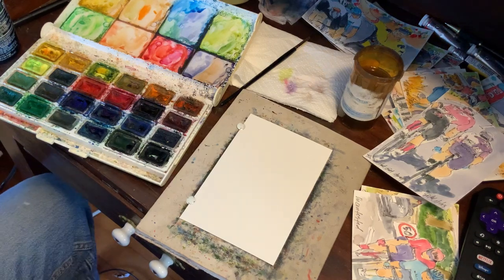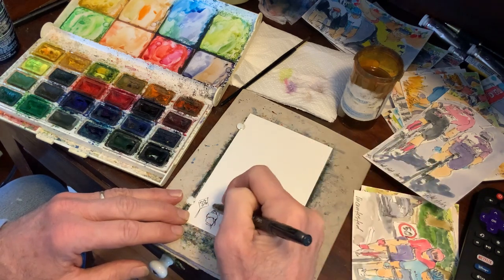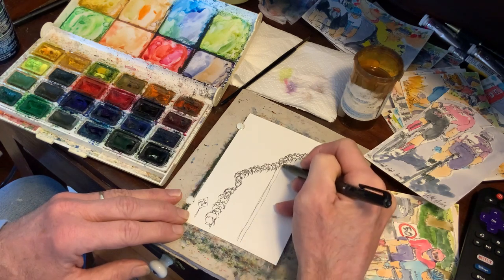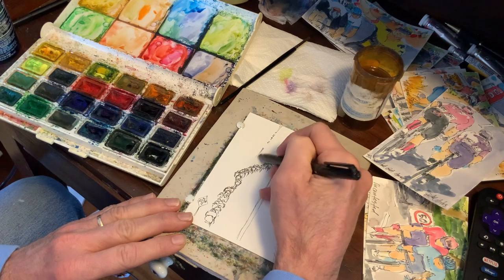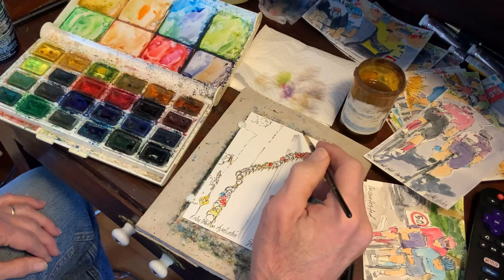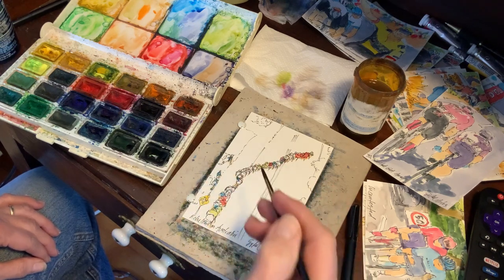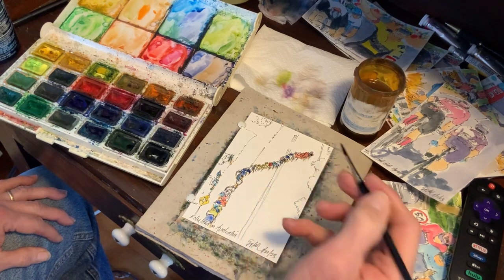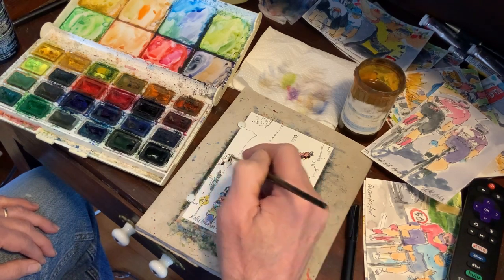Tour Down Under Stage 4 Race and Watercolor Tutorial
This stage, and this painting, was all about the echelons.  Once the crosswinds get into the peloton, the race can get very difficult.  It is a great time for a team to hit the front of the bunch and only give themselves enough room to shelter from the wind leaving everyone else to struggle.  That was what happened on the second lape around Willunga today.  You can see all of my cycling art at theartofcycling.blogspot.com.  With each post you will find a direct link to the painting on my website, greigleach.com, where you will be able to  buy the watercolor artwork.